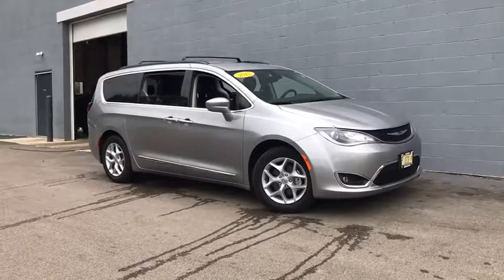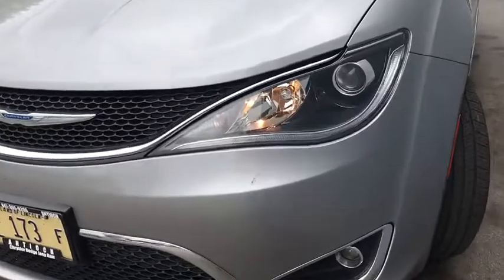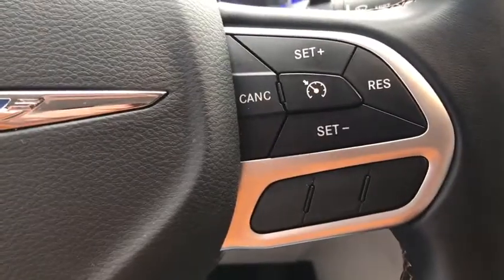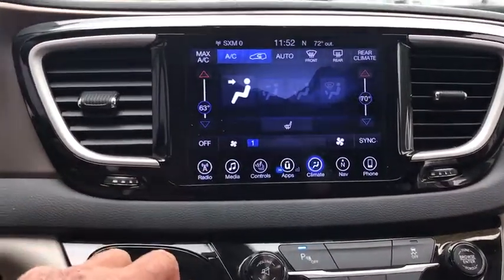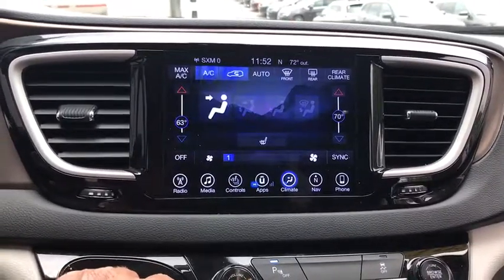2017 Chrysler Pacifica Antioch, Gurnee, McHenry, Fox Lake, IL Kenosha WI 15357P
Billet Silver Metallic Clearcoat Used 2017 Chrysler Pacifica available in Antioch, Illinois at Antioch Chrysler Dodge. Servicing the Gurnee, McHenry, Fox Lake, IL Kenosha WI area.   Used

New Price! Priced below KBB Fair Purchase Price! We make it easy !!! We are excited to offer you great quality vehicle at a competitive and affordable price. We offer new, used and cerified Chrysler, Dodge, Jeep and RAM vehicles. Come visit Wrangler headquarters! We also carry an extensive selection of used cars, trucks and SUVs by other manufacturers. Our experienced and certified sales staff can point you in the right direction based on your individual vehicle needs. We also offer competitive financing, top tier service and a fully stocked inventory of Chrysler, Dodge and Jeep automotive parts.2017 Chrysler Pacifica Touring L 4D Passenger Van billet silver metallic clearcoat 3.6L V6 24V VVT 9-Speed Automatic FWDAwards:* 2017 KBB.com 10 Favorite New-for-2017 Cars * NACTOY 2017 North American Utility of the Year * 2017 KBB.com 12 Best Family Cars * 2017 KBB.com Best Buy Awards
SAFETYTEC  -inc: ParkSense Rear Park Assist w/Stop  Blind Spot & Cross Path Detection,RADIO: UCONNECT 3C NAV W/8.4 DISPLAY  -inc: SiriusXM Travel Link  5-Year SiriusXM Travel Link Service  5-Year SiriusXM Traffic Service  1-Yr Trial (Registration Required)  HD Radio  For Details  Visit DriveUconnect.com  GPS Antenna Input  GPS Navigation  Uconnect Access  8.4 Touchscreen Display  SiriusXM Traffic,BILLET SILVER METALLIC CLEARCOAT,TOURING SUSPENSION,TRANSMISSION: 9-SPEED 948TE FWD AUTOMATIC  (STD),QUICK ORDER PACKAGE 25L  -inc: Engine: 3.6L V6 24V VVT  Transmission: 9-Speed 948TE FWD Automatic,MANUFACTURER'S STATEMENT OF ORIGIN,17 INFLATABLE SPARE TIRE,INFLATABLE SPARE TIRE KIT W/SEALANT  -inc: 17 Inflatable Spare Tire,2ND & 3RD ROW WINDOW SHADES,TIRE & WHEEL GROUP  -inc: Wheels: 18 x 7.5 Aluminum  Touring Suspension  Nexen Brand Tires  Tires: P235/60R18 BSW All Season,BLACK STOW N PLACE ROOF RACK,BLACK/ALLOY  LEATHER TRIMMED BUCKET SEATS  -inc: With black/alloy interior includes black seats w/sepia accent stitch  anodized silver accents and mineral shitake bezels  With cognac/alloy/toffee interior includes two tone alloy/toffee seats w/anodized silver accents and liquid titanium bezels,TIRES: P235/60R18 BSW ALL SEASON,ENGINE: 3.6L V6 24V VVT,WHEELS: 18 X 7.5 ALUMINUM,Front Wheel Drive,Power Steering,ABS,4-Wheel Disc Brakes,Brake Assist,Aluminum Wheels,Tires - Front All-Season,Tires - Rear All-Season,Heated Mirrors,Power Mirror(s),Rear Defrost,Privacy Glass,Intermittent Wipers,Variable Speed Intermittent Wipers,Rear Spoiler,Third Passenger Door,Fourth Passenger Door,Power Third Passenger Door,Power Fourth Passenger Door,Remote Trunk Release,Power Liftgate,Power Door Locks,Luggage Rack,Daytime Running Lights,Automatic Headlights,Fog Lamps,MP3 Player,Auxiliary Audio Input,Steering Wheel Audio Controls,Satellite Radio,Power Driver Seat,Driver Adjustable Lumbar,Bucket Seats,Rear Bucket Seats,Adjustable Steering Wheel,Trip Computer,Power Windows,3rd Row Seat,Leather Steering Wheel,Keyless Entry,Keyless Start,Universal Garage Door Opener,Cruise Control,A/C,Rear A/C,Climate Control,Multi-Zone A/C,Leather Seats,Driver Vanity Mirror,Passenger Vanity Mirror,Driver Illuminated Vanity Mirror,Passenger Illuminated Visor Mirror,Floor Mats,Bluetooth Connection,Heated Front Seat(s),Engine Immobilizer,Traction Control,Stability Control,Front Side Air Bag,Tire Pressure Monitor,Driver Air Bag,Passenger Air Bag,Front Head Air Bag,Rear Head Air Bag,Passenger Air Bag Sensor,Knee Air Bag,Child Safety Locks,Back-Up Camera